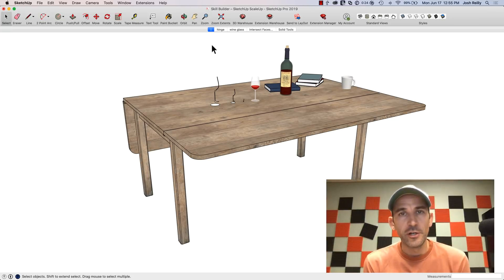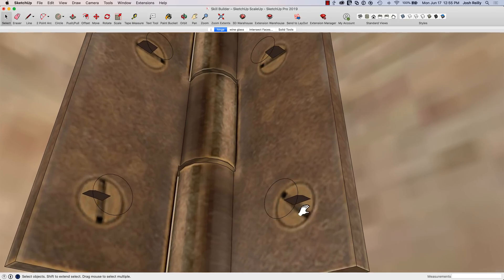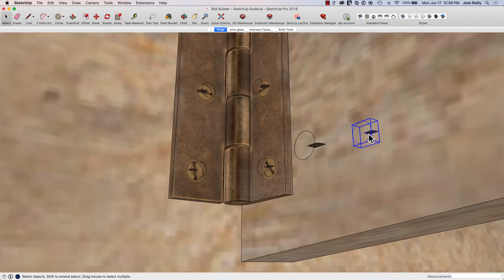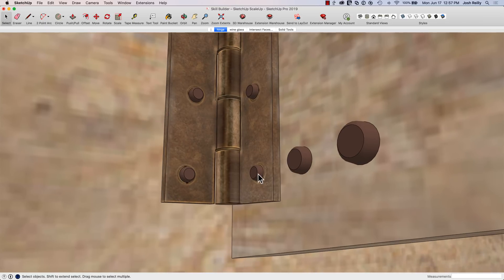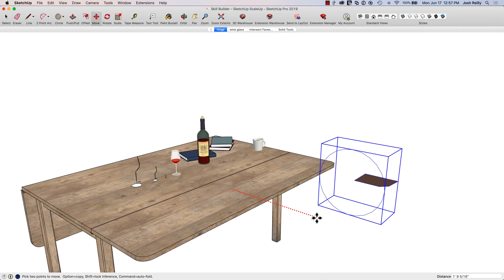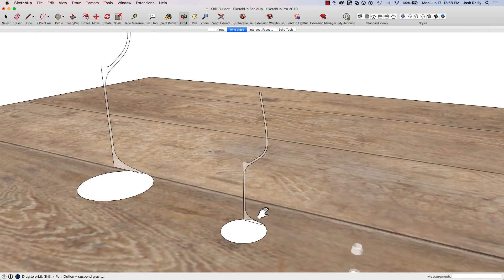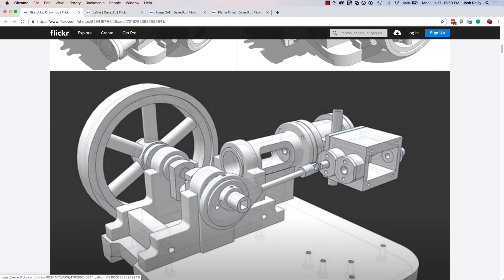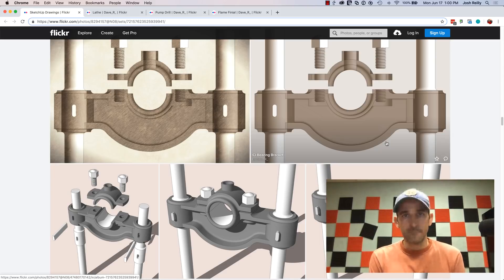Tips for working with small geometry in SketchUp - Skill Builder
Having a hard time making edits or changes to small geometry in your SketchUp model? Follow along as we show you how to use the scale-up method as a workaround for dealing with smaller geometry. Thanks to forum user Dave Richards for the idea!